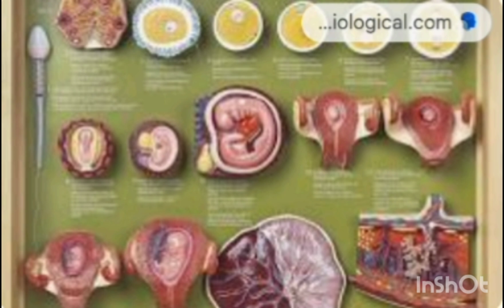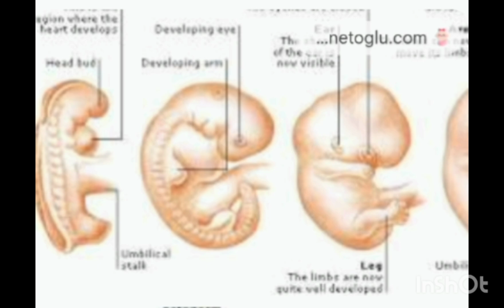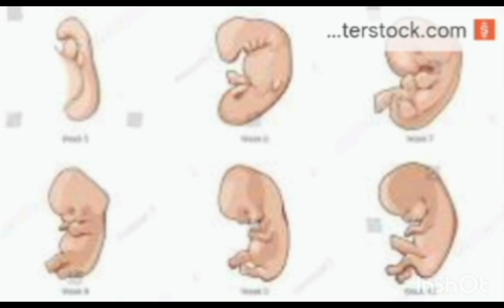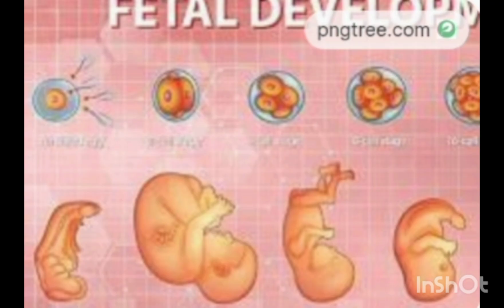Anatomical Precision in the Quran: The 'Bones and Flesh' Revelation.